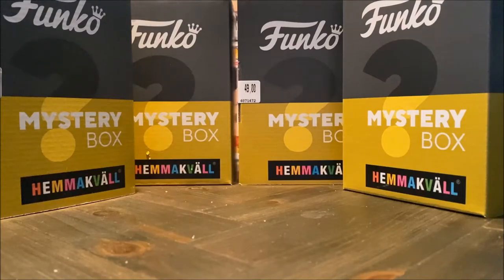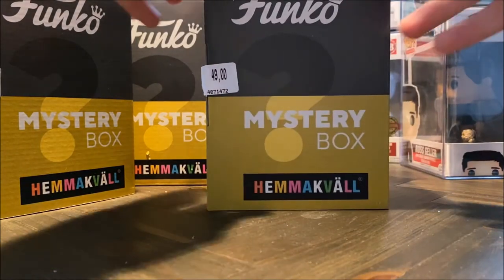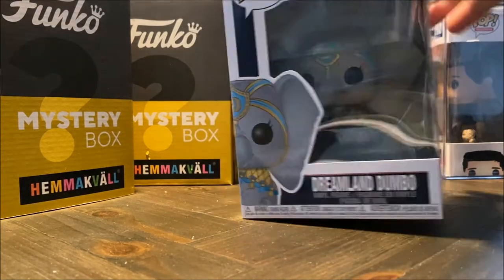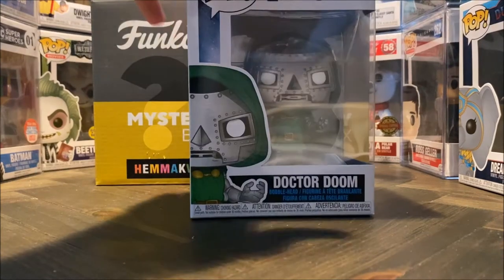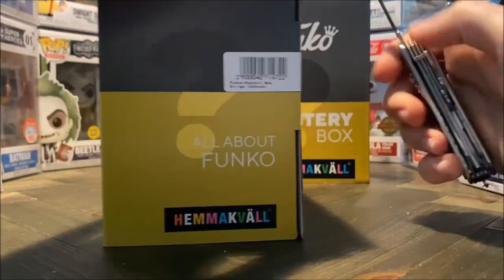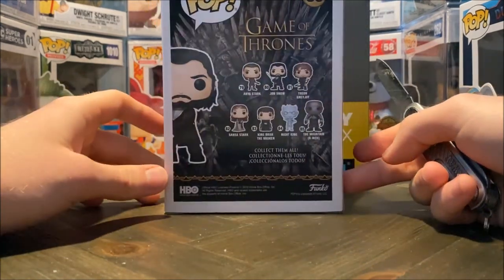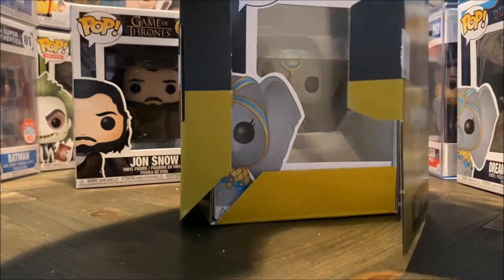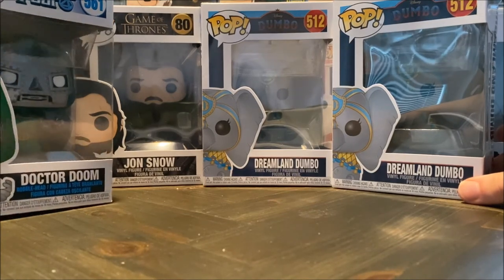Funko pop Mystery box 4x unboxing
Four mystery boxes from hemmakväll unboxing